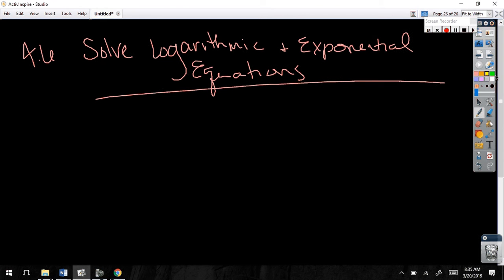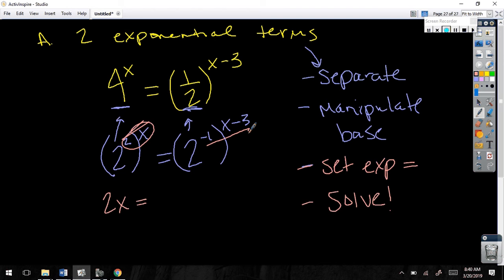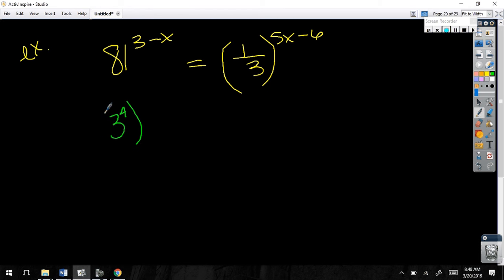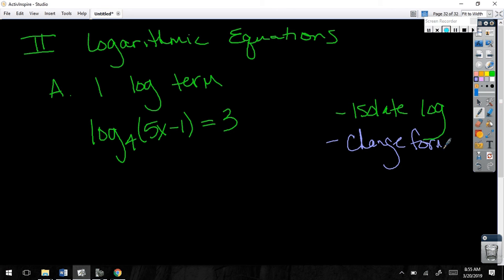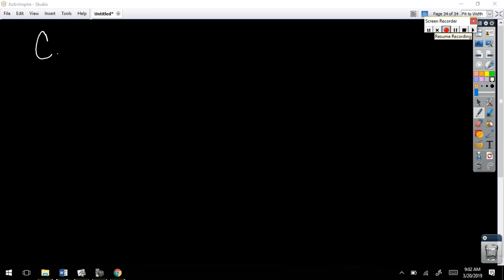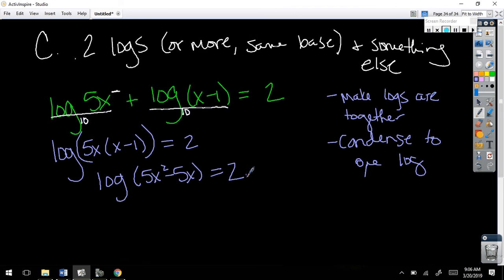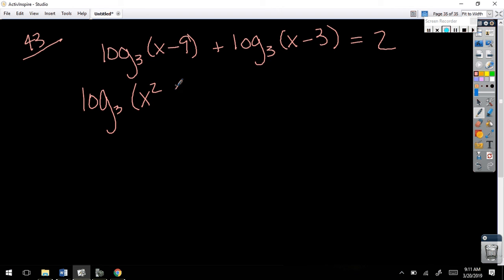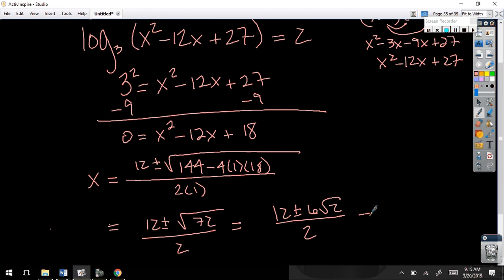solve log and exponential equations